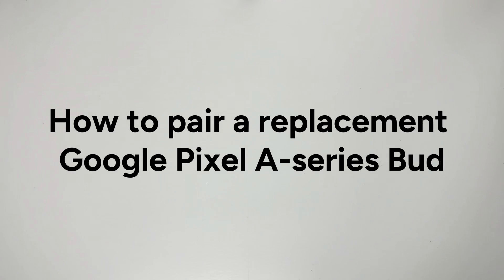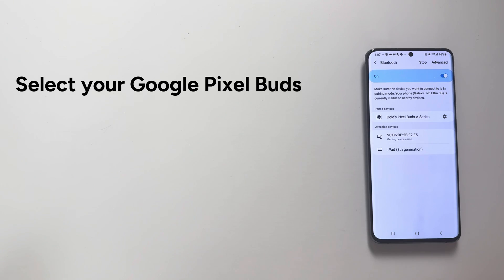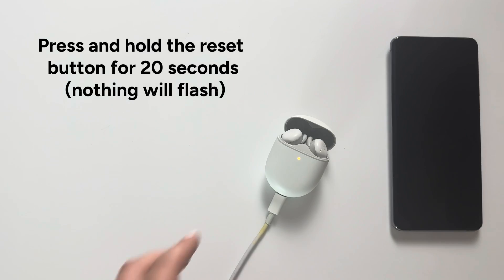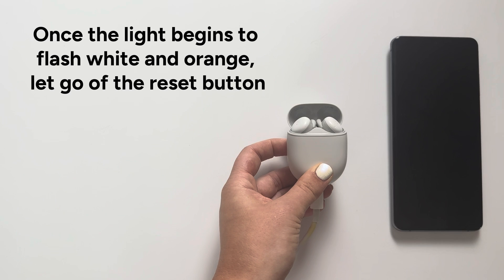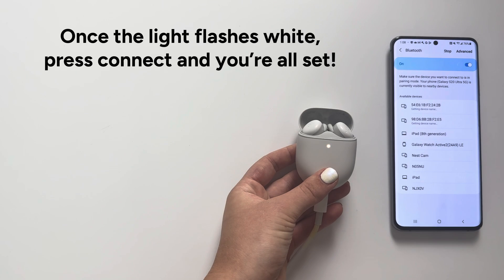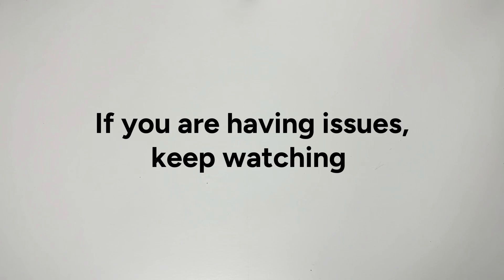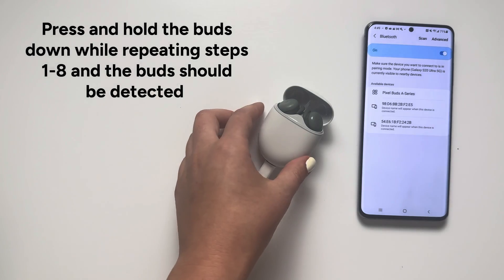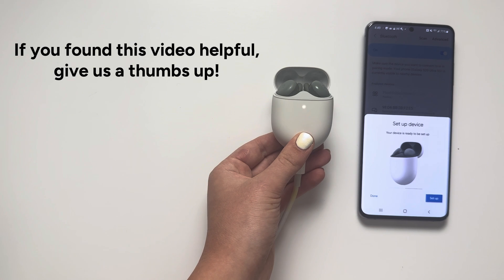How to Pair a Replacement Google Pixel Bud A-series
In this video we will walk through how to pair a replacement Google Pixel Bud A-series. If you're still having issues after step 9, keep watching.

Didn't know you could replace a Google Pixel Bud A-series?

0:00 Intro
0:04 Step 1
0:16 Step 2
0:27 Step 3
0:38 Step 4
0:46 Step 5
0:54 Step 6
1:24 Step 7
1:55 Step 8
2:16 Troubleshooting